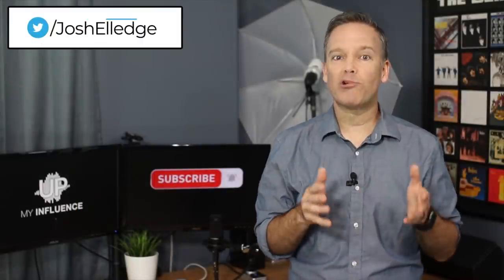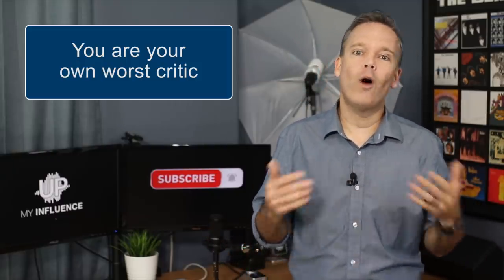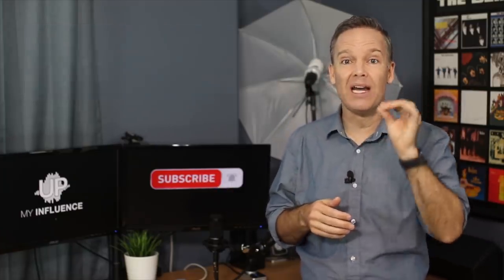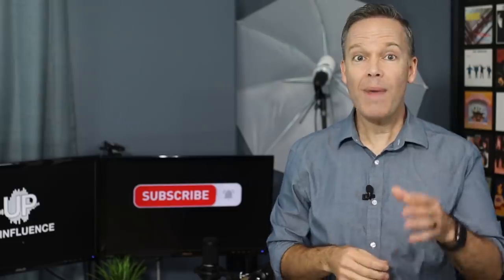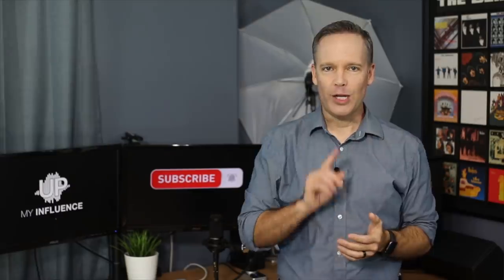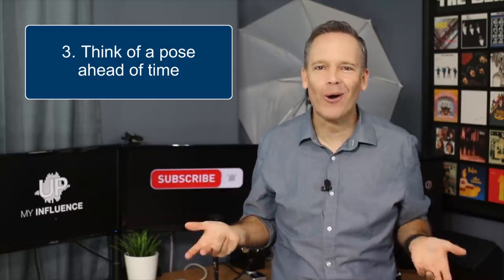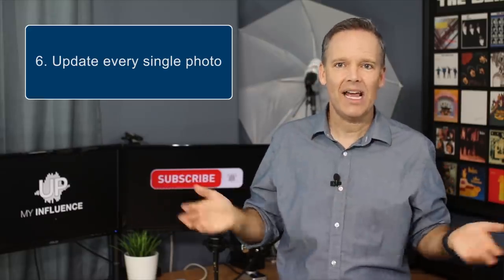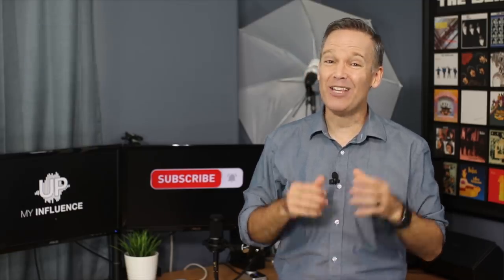Business Profile Image - 6 Tips to Grow More Influence, Authority & Revenue With a Better Picture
Business owners: Your business profile image is one of the most important first steps to online branding.

People frequently ask me where I would invest my first branding dollars and my answer is get professional headshots done.

Listen - you are being judged mercilessly - studies show that within one second people have already made up their mind about you and the rest is just looking for evidence to support their initial gut reaction. Don’t believe me? Think about how much time people consider a photo before swiping right or left.

Is this superficial? Yeah!

So let me share with you a few other facts. This isn’t just about dating apps. This is costing you sales and money and your ability to grow an audience.

As I share some pretty shocking data about your business profile image, make sure you hit subscribe right now - because guess what: There’s more coming - and if you don’t subscribe now, it could cost you lost sales, lost connections, and lost opportunities. I promise to give you powerful action items to grow your authority, influence and revenue every week - but only if you tune in.

NOW - You and I might not want to hear this - but in the book Beauty Pays: Why Attractive People Are More Successful, the evidence is pretty darn conclusive. Attractive people, both men and women,

- earn an average of 3 or 4% more than people with below average looks, which adds up to a significant amount of money over a lifetime.
- Beautiful people are also hired sooner,
- get promotions more quickly,
- are higher-ranking in their companies
- and get all kinds of extra benefits and perks on the job

First off, You are likely way more attractive than you think you are. It’s true. We’re always our own worst critic. We see our everyday looks - when our hair is frizzy we’ve got bags under our eyes, too much weight, wrinkles, double chin, unattractive hairline - whatever. You see and care about the stuff that really isn’t as important to other people.

Also - what exactly constitutes beauty?  Personality and energy (the non-physical stuff) tends to be way more important than your complexion or your teeth - whatever your insecurity revolves around. A great personality can generally overcome all that stuff. Think of someone you know who just has a really magnetic personality. It’s fun to be around them.

Seriously - are you really attracted to someone who’s shallow and mean. Of course not. Go watch the movie Shallow Hal for a refresher - plus you’ll get to see Tony Robbins’ movie debut.

So - let’s talk about all that beautiful energy stuff that you carry. If you’re a loving person, if you’re a giving person, if you’re a thoughtful person you are beautiful and people pick up on this.  I pick up on this. I know you do too.

✅ We are booking guests for The Thoughtful Entrepreneur Podcast (and our YouTube channel):

👩‍🎓 Free scholarship for our intro to high-ticket sales course + pro-bono coaching call IF...
❤️ Your business earned less than $250K in the last 12 months.
❤️ Your business is majority owned by: military veteran/active-duty, woman-owned, LGBTQ+-owned, minority-owned

✅ If you sell high-ticket, we may be able to joint-venture and I can get you 3-5 high-ticket sales appointments a week:

✅ Free webinar: 3 Secrets to Skyrocket Your Online Influence!